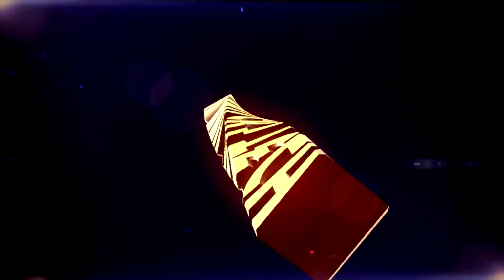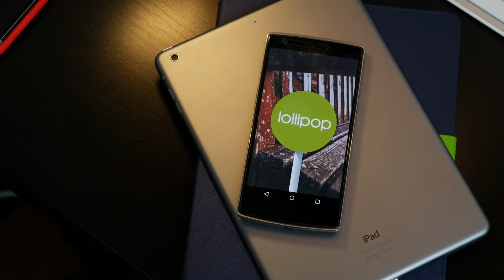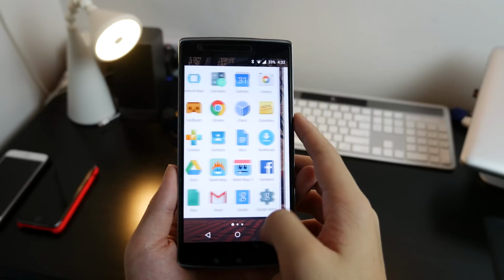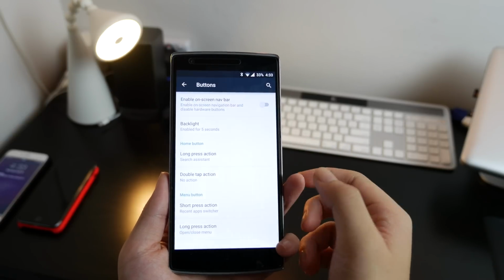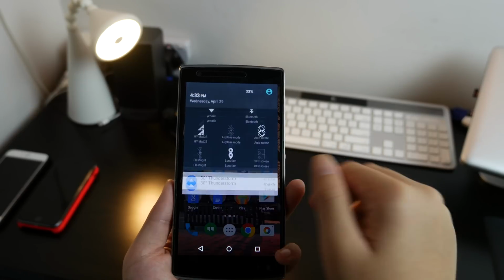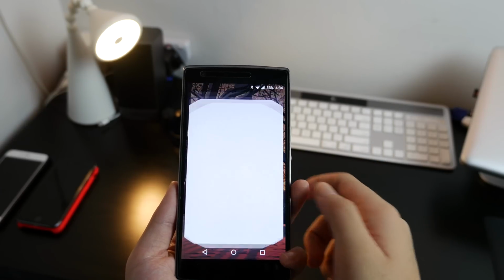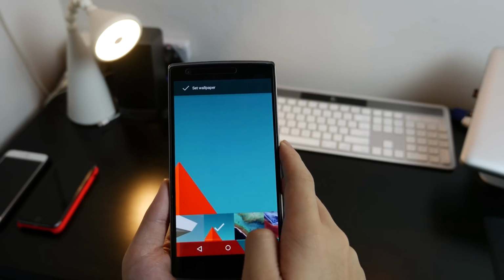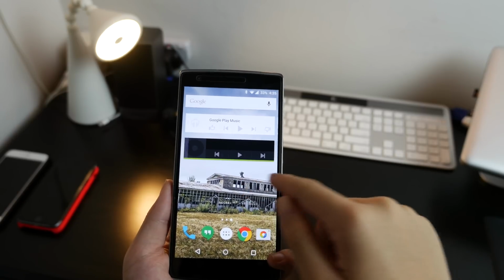OnePlus One (Oxygen OS Review) After One Month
This video is about OnePlus One (Oxygen OS Review) After One Month. There will be more video after this because I just finish a big test !! So Stay Tune !